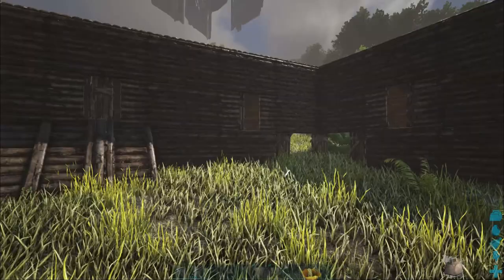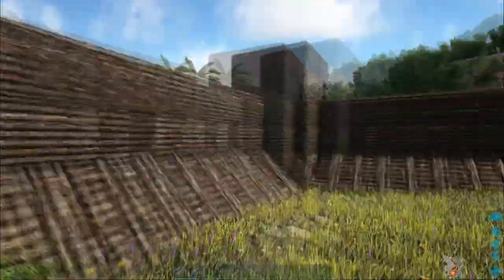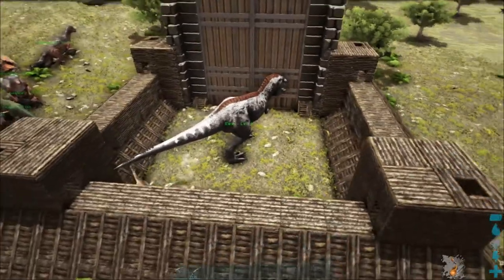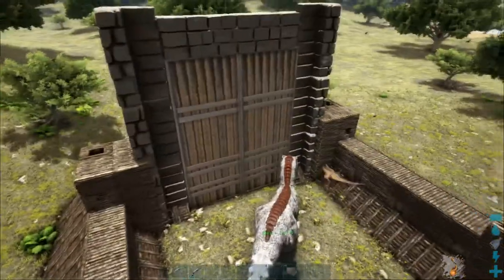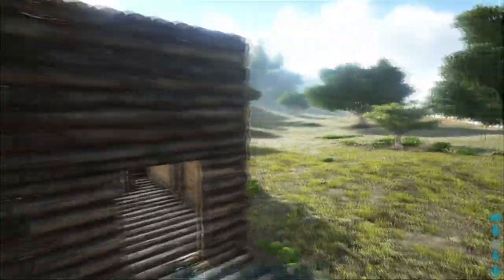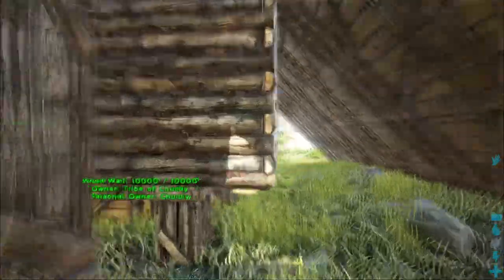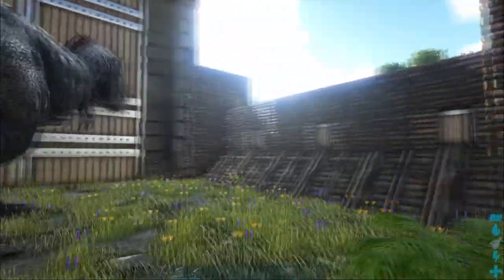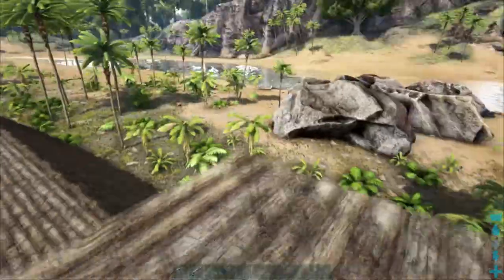Dinosaur Taming Pen and Trap (Part 5 of 5: Construction) in Ark Survival Evolved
This is part 5 of a series of recordings I made of me working out as I go along, and building through trial and error, my first attempt at a structure that can be used as a dinosaur trap and taming pen in the game Ark: Survival Evolved. This has been split into 5 videos, the first one being a tour of the pen/trap and the other 4 being the actual design and construction of the structure.

This was inspired by the creation of a pen/trap by a friend of mine, Mats Stenberg way back when we first got into Ark. His creation was pretty cool, mine is wayyyy OTT :)